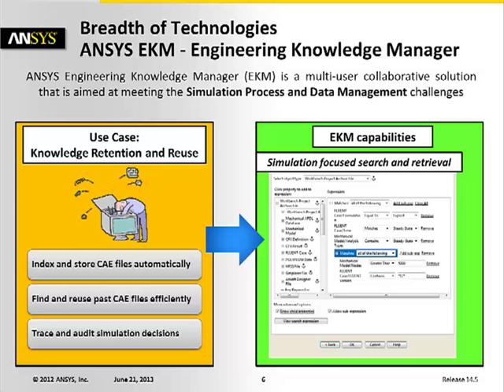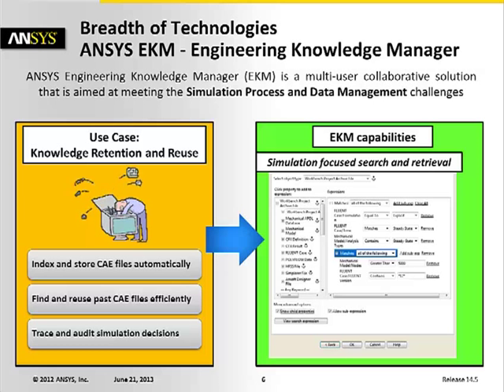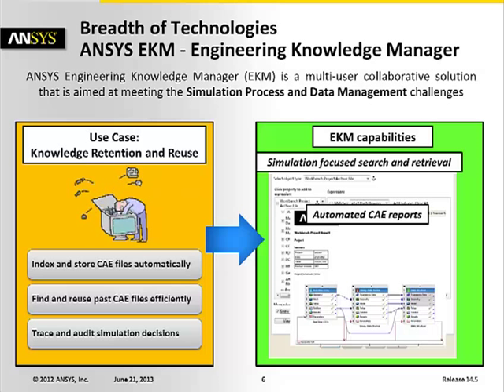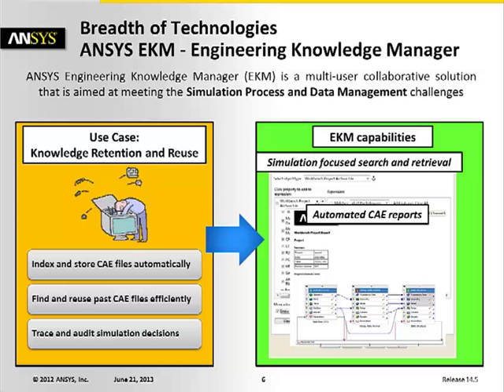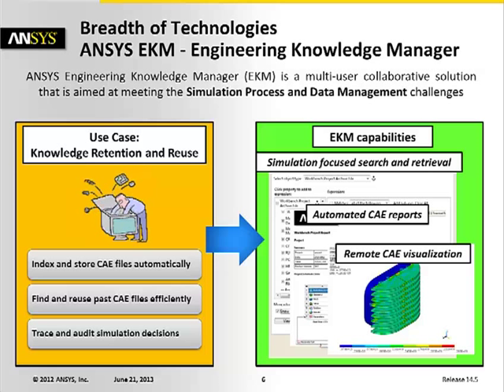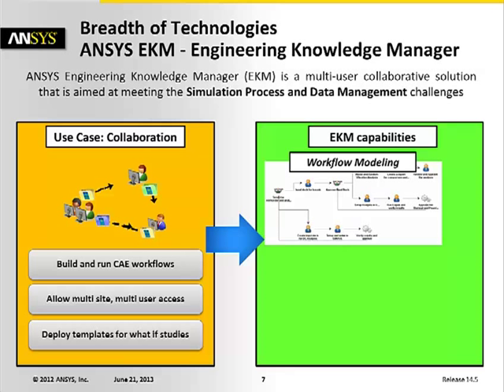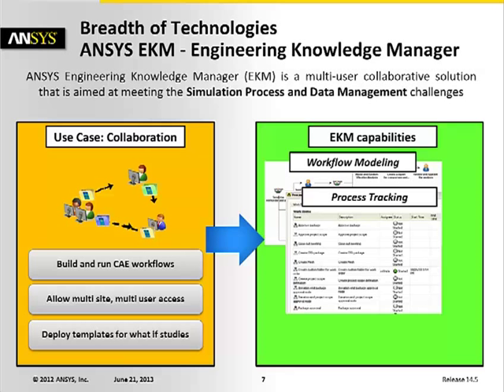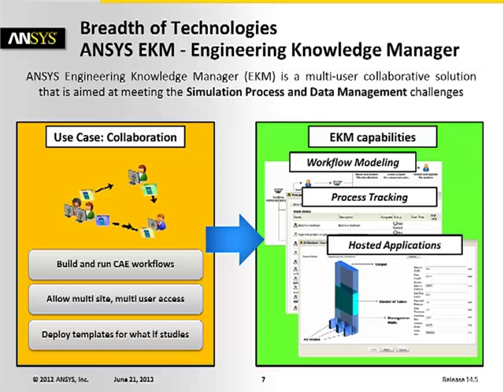ANSYS EKM - Engineering Knowledge Manager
This video is an example of the on-demand ANSYS Training you'll find on our Customer Portal. At this time, our training offering is for ANSYS DesignModeler, ANSYS Meshing, ANSYS CFX and ANSYS Mechanical.